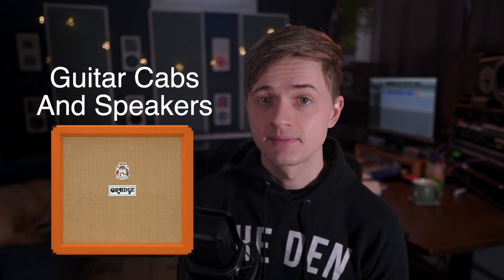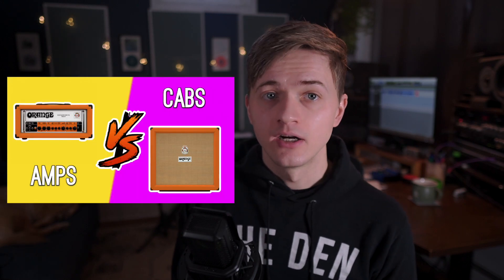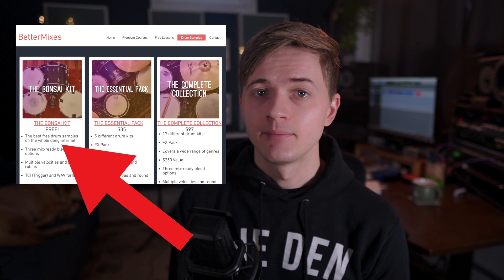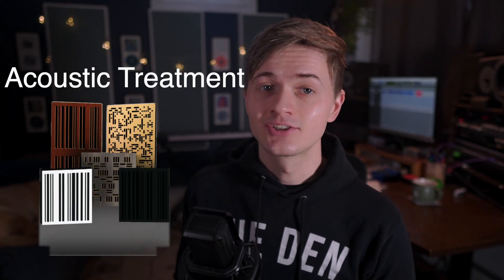Improve Your Recordings With These 5 HOME STUDIO Upgrades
When it comes to buying gear for your home studio, there are some places where you can absolutely save a couple bucks without sacrificing sonic quality and others where you should really just fork up the extra money to get something good. Today we're taking a look at the latter with 5 things that are absolutely worth spending a little extra money on for your studio!

Timestamps:
0:00 - Intro
0:17 - Number 1
1:28 - Number 2
3:04 - Numer 3
4:13 - Number 4
4:27 - Just Kidding! Actual Number 4
5:20 - Number 5
6:19 - What Did I Miss?